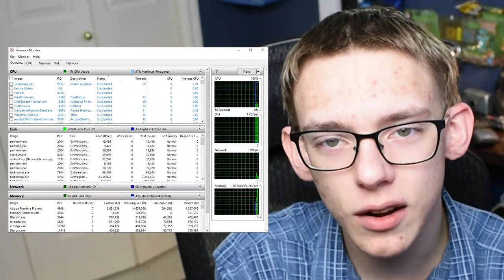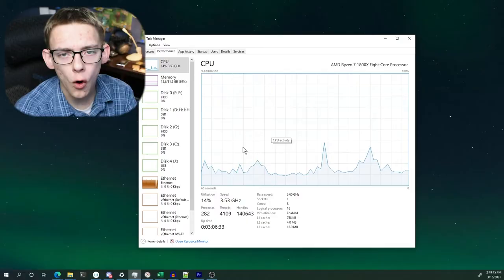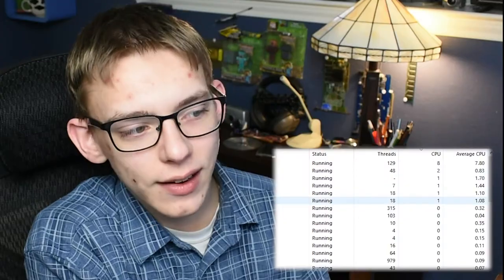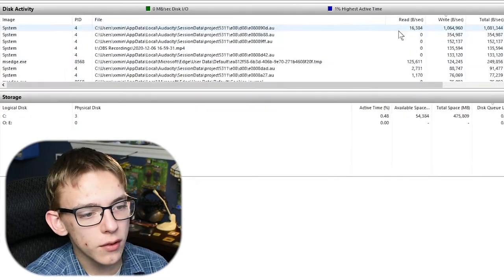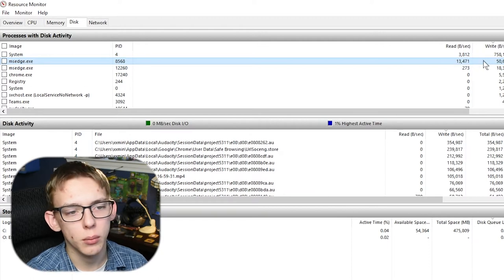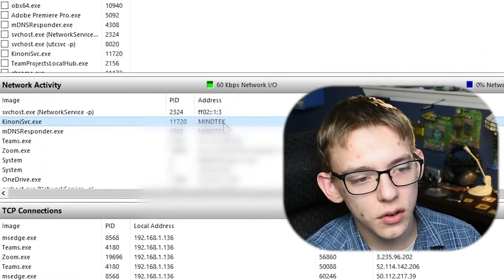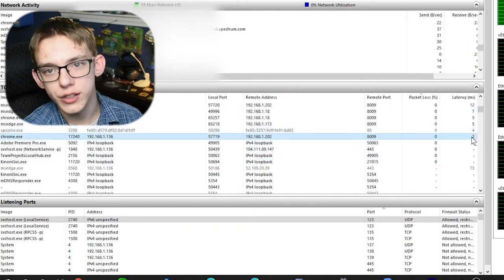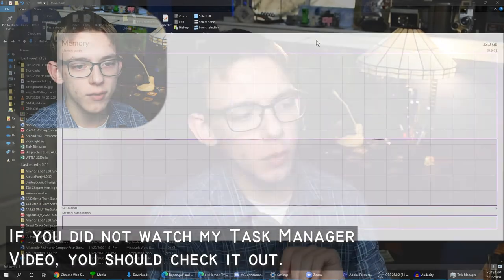Most POWERFUL Tool in Windows... | How to use Resource Monitor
Ever wanted to get more detailed information about your computer's performance compared to Task Manager?  Or have you ever opened the Resource Monitor and been overwhelmed with all the information it gives you?  In this video, I walk through some of the metrics that Resource Monitor lets you view and talk about where to look to get the information you need.  You can troubleshoot anything from networking issues to applications taking up a lot of your disk bandwidth with this powerful utility!

If you haven't watched my Task Manager overview/hacks video yet, I highly recommend you do; it is very complimentary